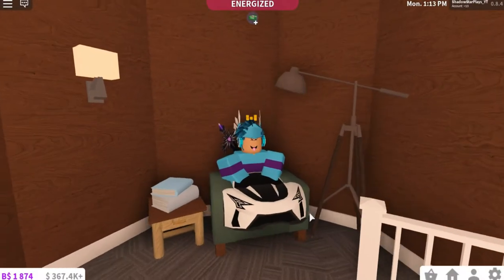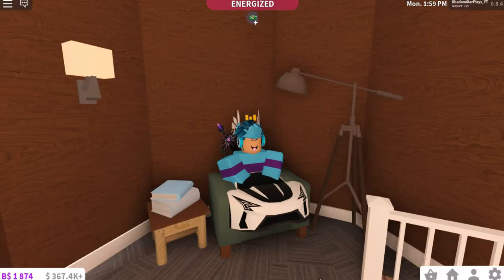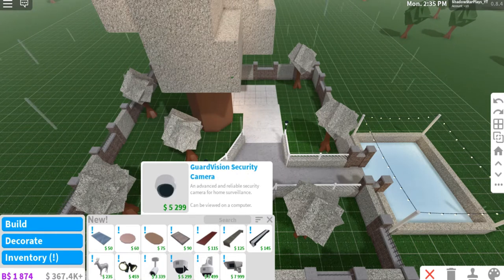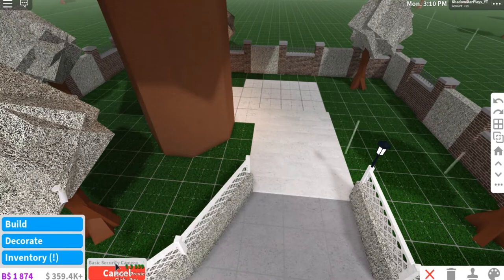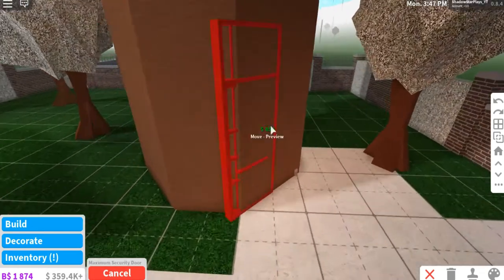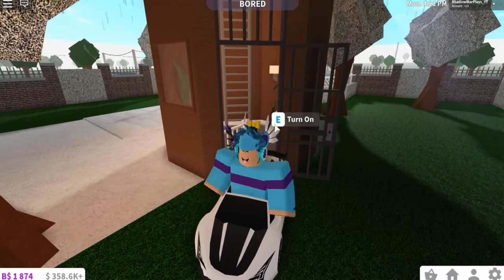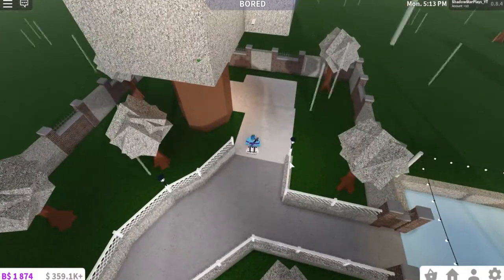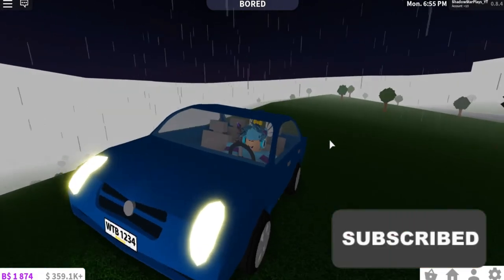SECURITY CAMERAS! - Bloxburg Update | Version 0.8.4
SECURITY CAMERAS WERE ADDED TO BLOXBURG! Check out this video to see what has been added/removed in the Bloxburg 0.8.4 update!

►ShadowStarPlays Fan Group!

peace! ✌️